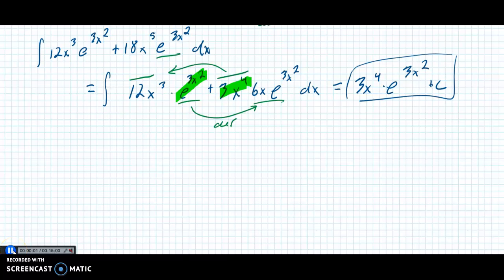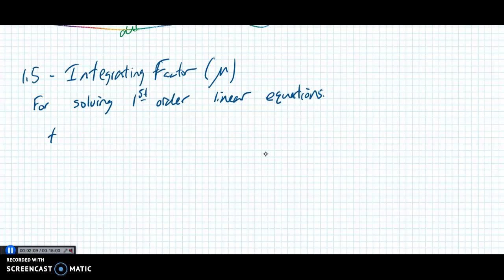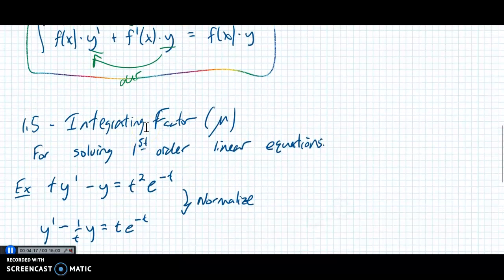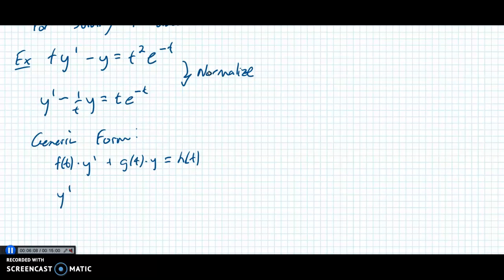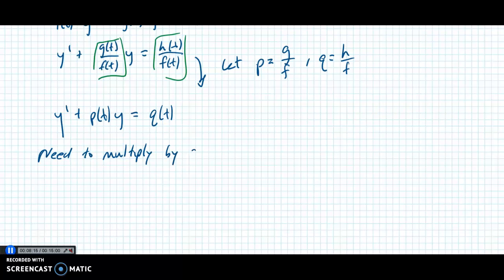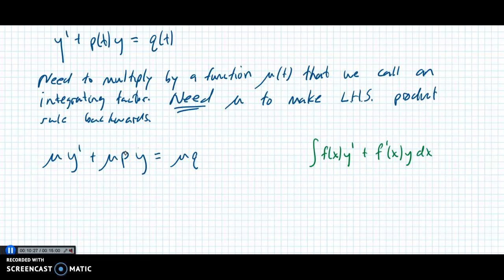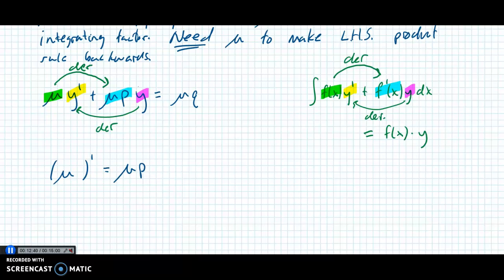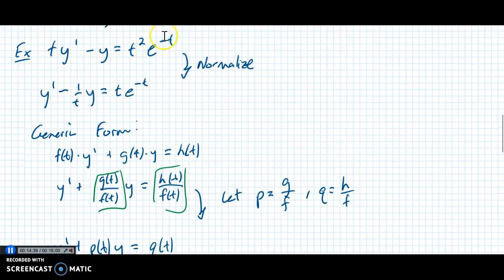Integrating Factor Part 2: The Problem and the Theory